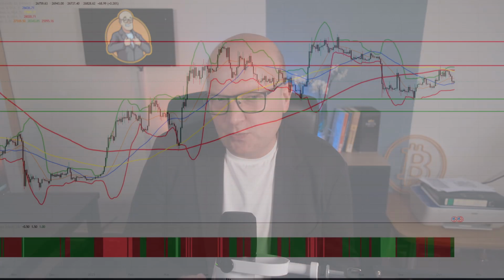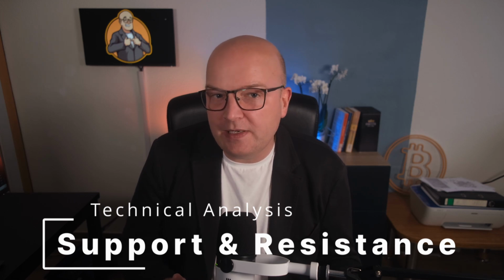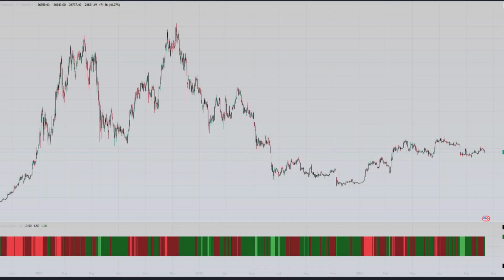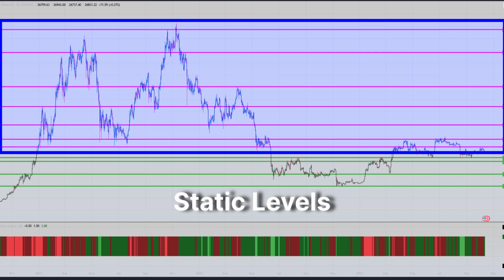Trading Made Simple: Boost Your Trading Results With This Simple Strategy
Unlock the secrets to becoming a profitable trader with a tool that's right at your fingertips, yet widely underrated – the art of identifying areas of support and resistance on charts. With 25 years of trading experience, Dirk is here to unveil how mastering this simple yet potent technique can drastically elevate your trading game. Dive into real-life examples showcasing how static and flexible levels of support and resistance, when combined with the concept of confluence, can unveil highly profitable trading setups. The video further enriches your understanding by integrating the magic of Fibonacci Retracement levels, revealing how they synergize with support and resistance zones to enhance your trading strategy.

In this episode:

📊 The critical role of support and resistance levels in trading.

🔍 How to easily identify these pivotal levels on daily charts.

🔄 The distinction between static and flexible levels and how to use them to your advantage.

💫 Unveiling the power of confluence levels with a live example on the Bitcoin/USD daily chart.

📈 Integrating Fibonacci Retracements to add more confluence and fortify your trading decisions

Dirk's mission is to guide you towards trading professionally, escaping the 40-hour workweek grind, and taking control of your financial destiny. Every week, he shares invaluable trading insights and strategies that could help you outperform 95% of traders out there. Plus, share your trading queries or topics you'd like Dirk to cover in the comments below. Here's to your trading success and seeing you in the next episode! Happy investing! 🚀

Timeline:
0:00 The number 1 tool to trading made easy
1:15 What are static support and resistance levels?
2:39 What are flexible support and resistance levels?
3:30 The power of confluence to unlock super profitable trades
5:48 Adding Fibonacci Retracements to find even more confluence
7:00 The conclusion. putting it all together

--- The good, the bad and the Bitcoin